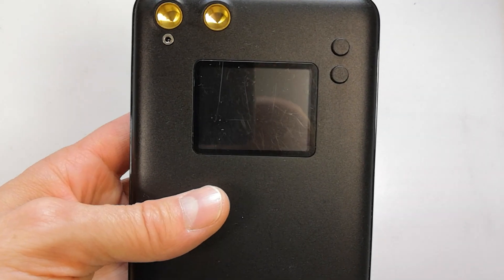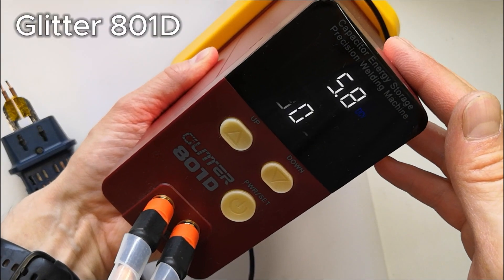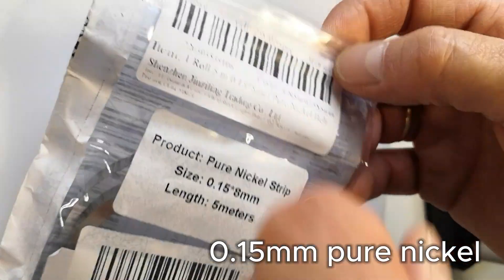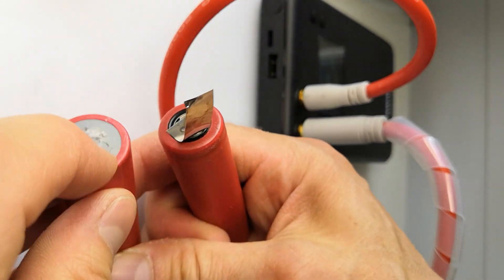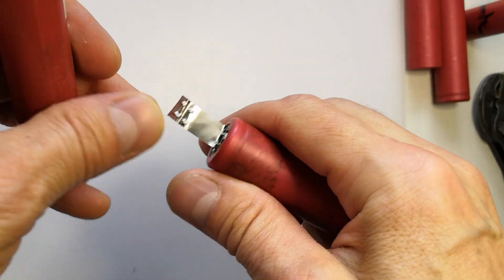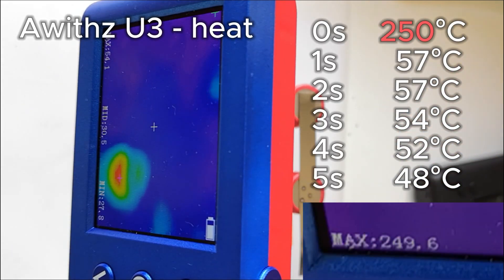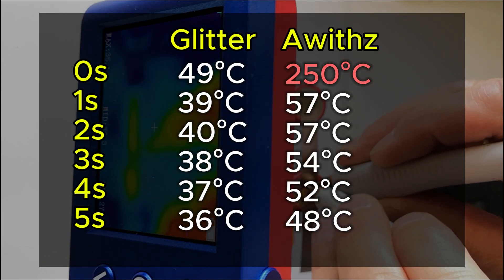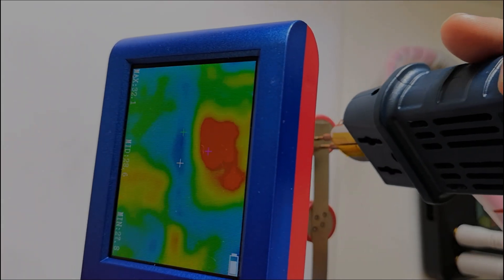Glitter 801D vs Awithz U3 Spot Welder comparison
00:00 intro Awithx U3
00:32 intro Glitter 801D
01:09 pure nickel
01:19 Awithz test weld
01:54 Glitter test weld
02:34 Compare strips
02:51 Awithz thermal camera
03:13 Glitter thermal camera
03:33 Compare results
03:50 Verdict